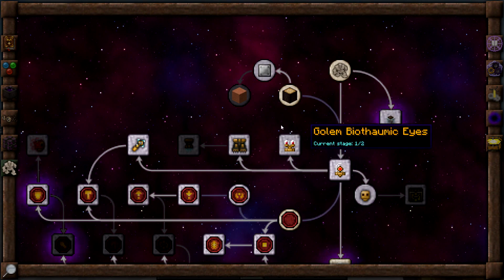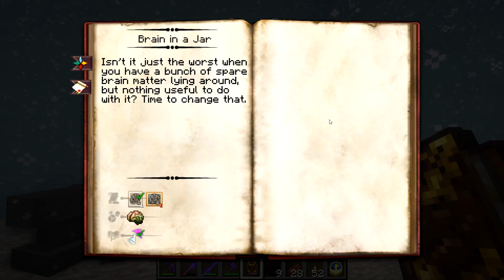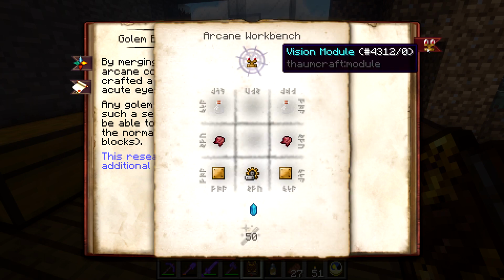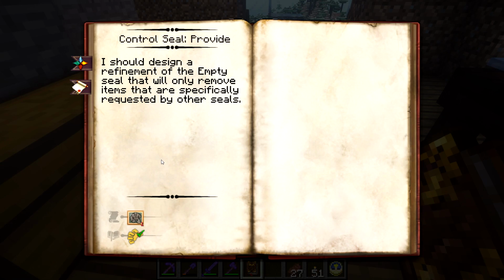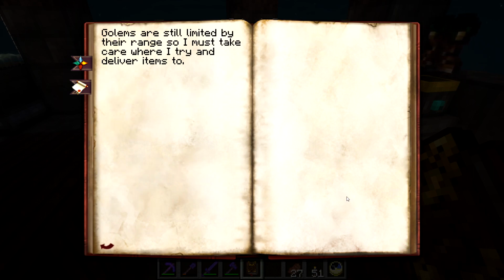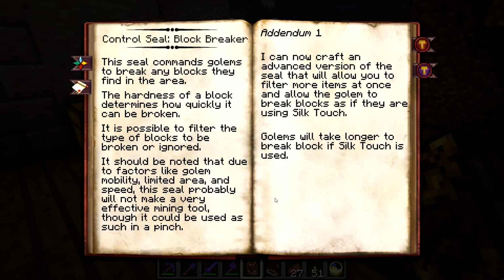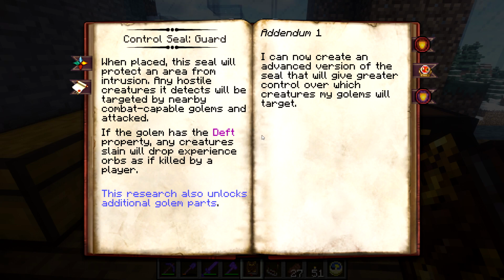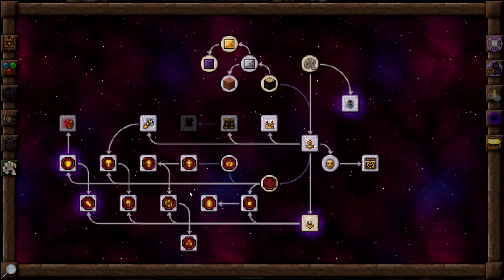Researching Golemancy | Thaumcraft 6 #27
golemancy theories are the only ones that exist. ive made so many of them i forgot what the other theories were.